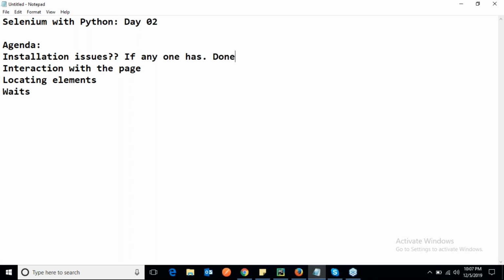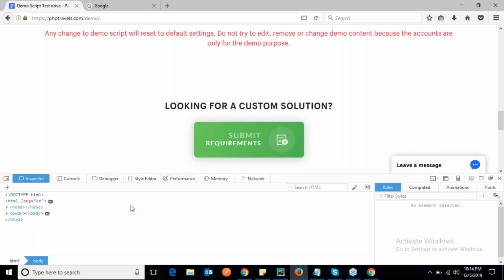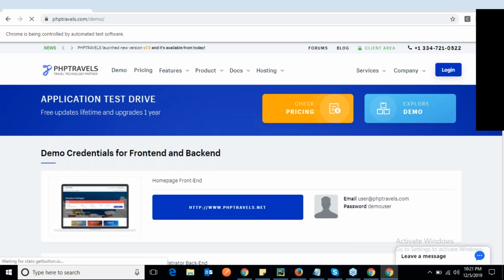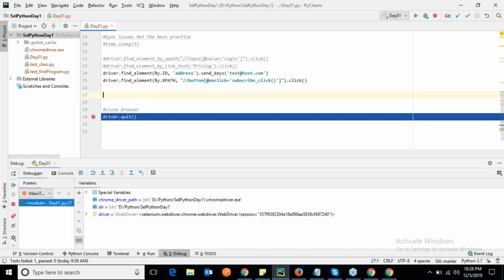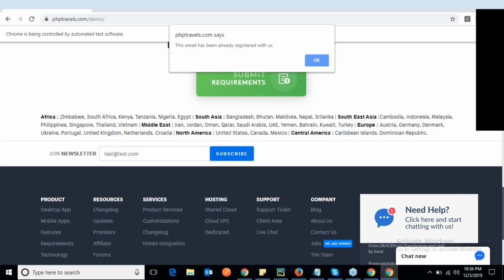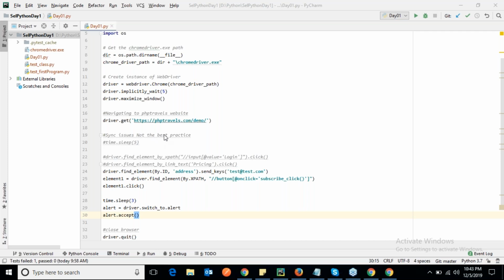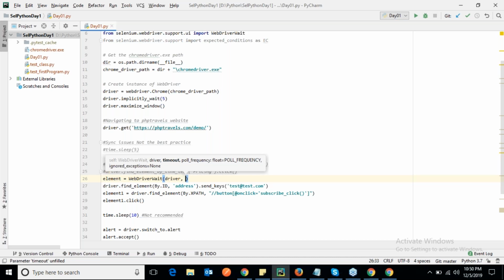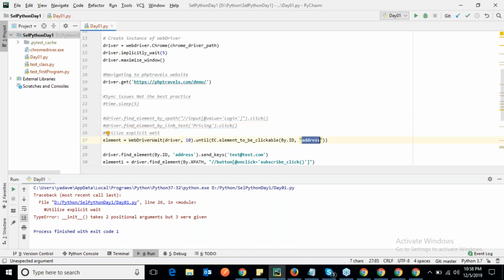Day-02 Selenium Automation Frameworks with Python - Nov 19